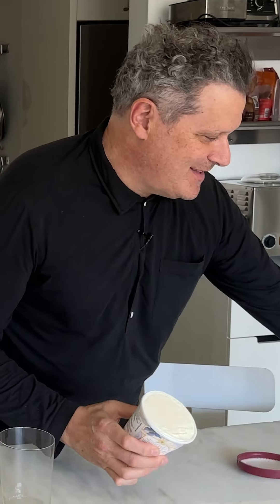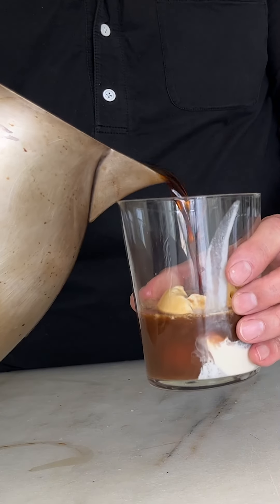Recipe: Isaac's August Affogato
For more videos, to see Isaac live, or to buy his memoir, go to: helloisaac.com

Follow Isaac:
Instagram.com/IMIsaacMizrahi
Twitter.com/IsaacMizrahi
Facebook.com/HelloIsaacMizrahi

CREDITS:
Executive Producer - Laura Vogel
Director & Editor - Emily Hughston Hoffman